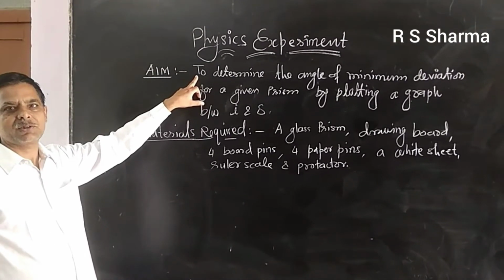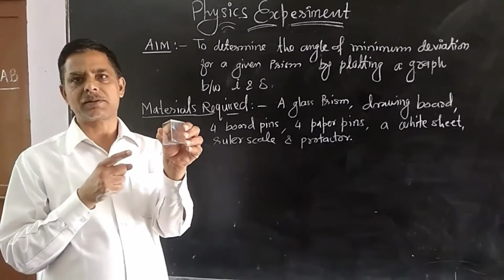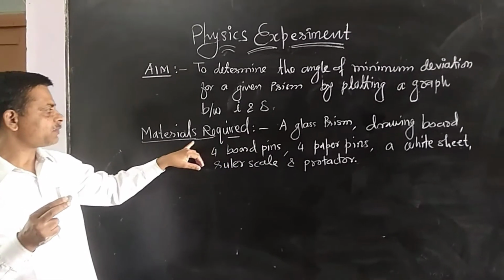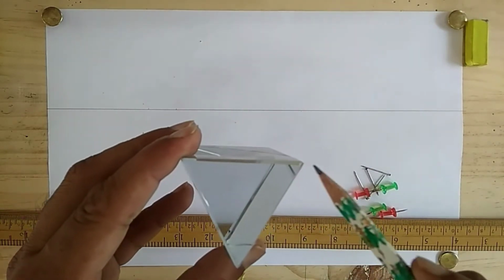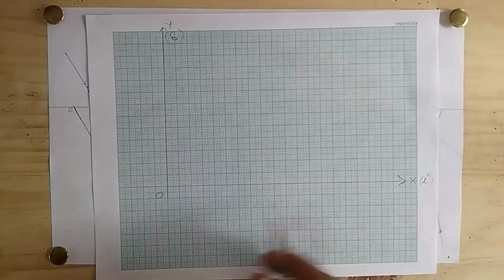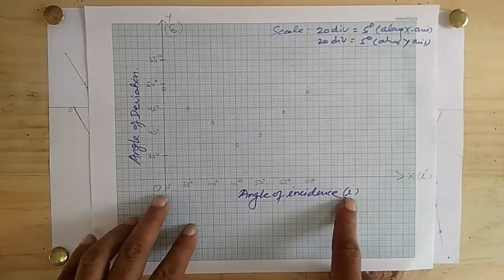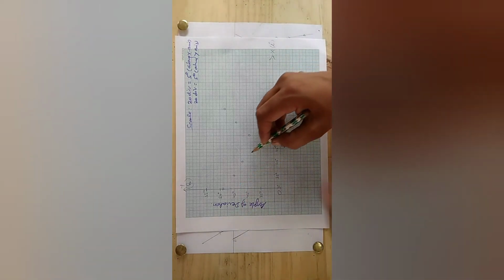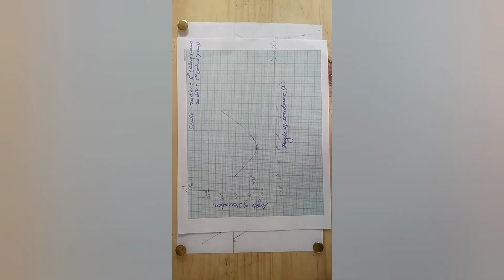Experiment - To determine angle of minimum deviation for a prism .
By RSSharma PGT JNV